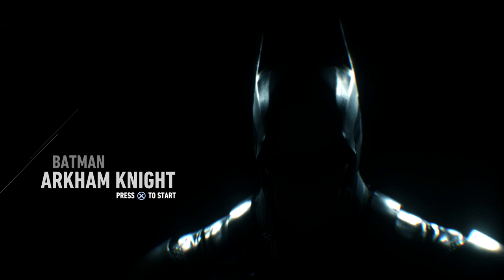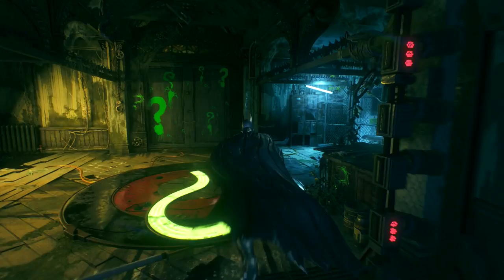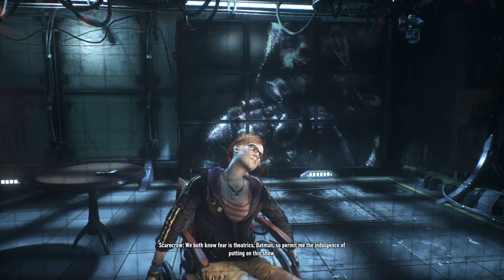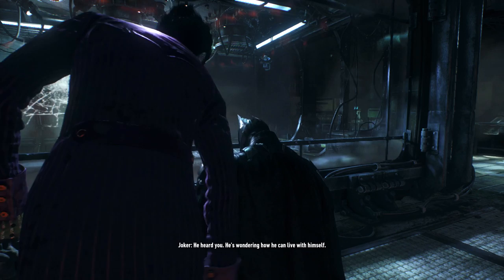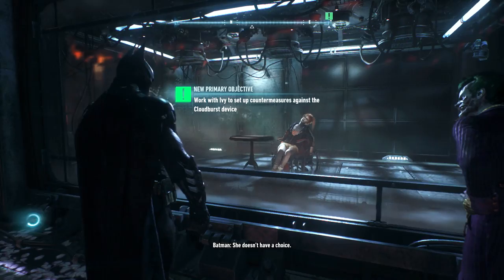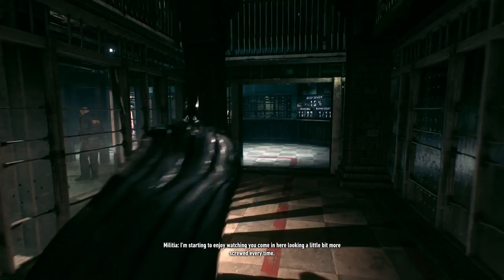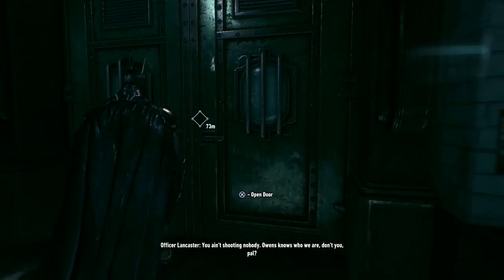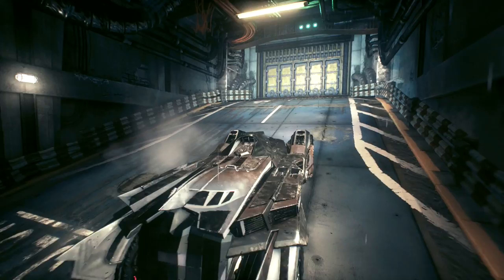Batman Arkham Knight Walkthrough Gameplay Part 22 - Ivy (PS4)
Batman Arkham Knight Walkthrough Gameplay Part 22 includes a Review and Campaign Mission 14 of the Single Player for PS4, Xbox One and PC. This Batman Arkham Knight Gameplay Walkthrough will include a Review, the Full Story, All Missions, Characters, Enemies, Weapons, Bosses, DLC and the Ending of the Single Player.

Batman: Arkham Knight is an action-adventure video game developed by Rocksteady Studios. It is the sequel to both the 2009 video game Batman: Arkham Asylum and the 2011 video game Batman: Arkham City, it is the fourth Batman: Arkham game overall (including prequel video game from 2013 Batman: Arkham Origins) and the third and final installment in the Rocksteady Batman Arkham Trilogy (Origins was developed by a different company). The game will be released by Warner Bros. Interactive Entertainment for the PlayStation 4, Xbox One, PC, Mac OS and Linux.

In the explosive finale to the Arkham series, Batman faces the ultimate threat against the city he is sworn to protect. The Scarecrow returns to unite an impressive roster of supervillains, including Penguin, Two-Face, Harley Quinn, Firefly, Poison Ivy, and Riddler to destroy The Dark Knight forever. The most intriguing member of this alliance, however, is the deadly and enigmatic Arkham Knight.